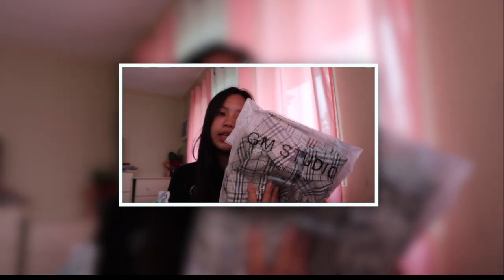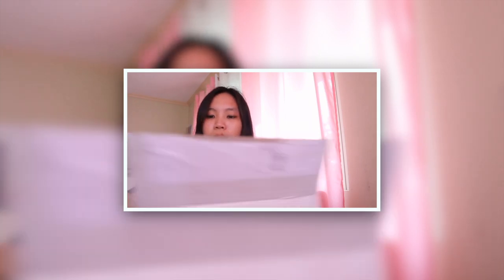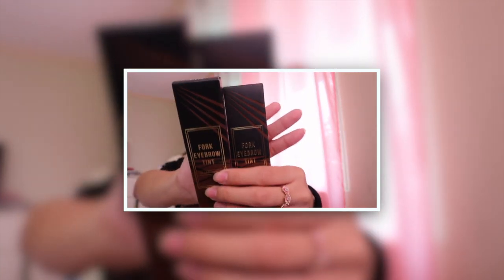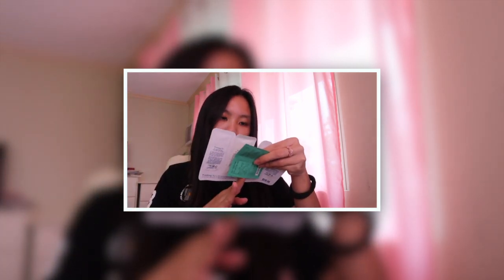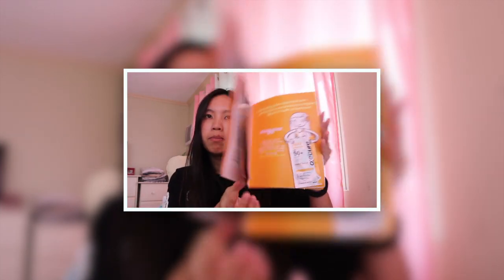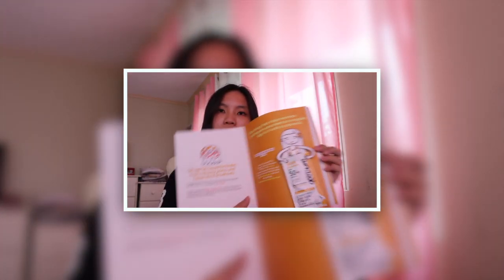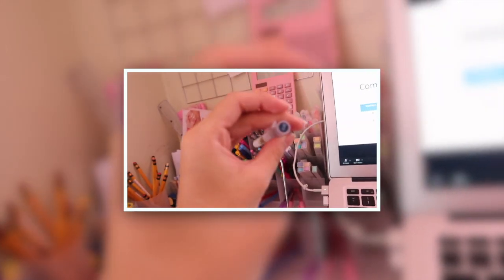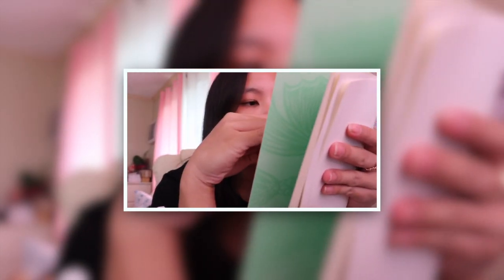study vlog + unboxing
Suggest some new video content.

ily all so much xoxo